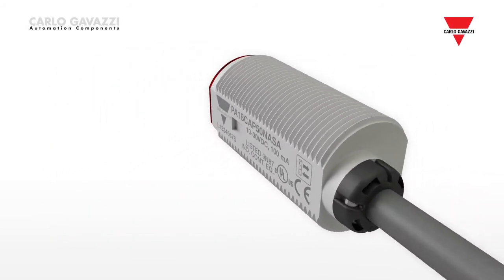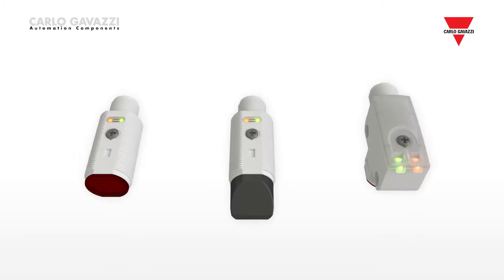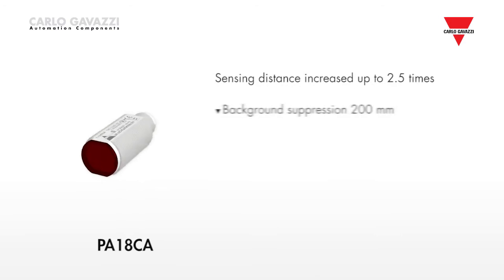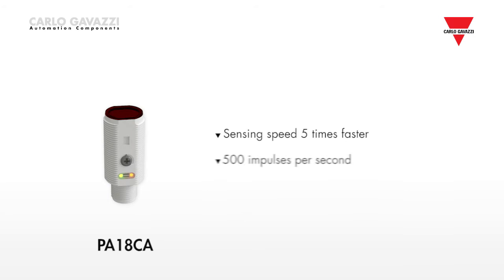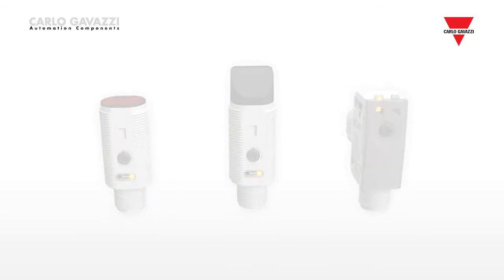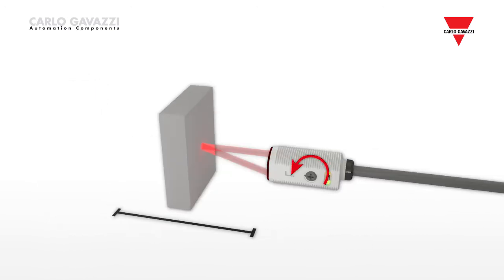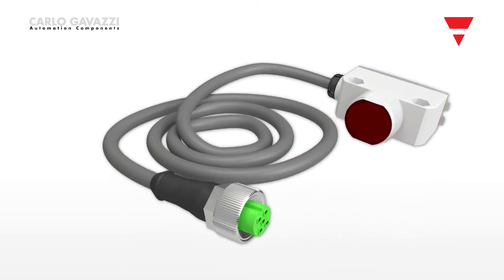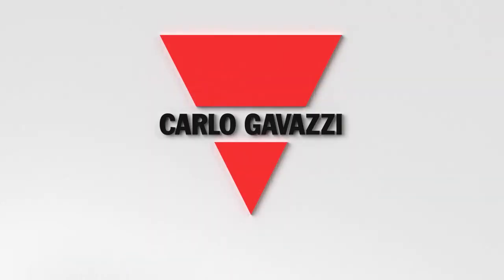PA18 and PH18 Series Photoelectric Sensors from Carlo Gavazzi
An overview of the features of the PA18 and PH18  Series of photoelectric sensors